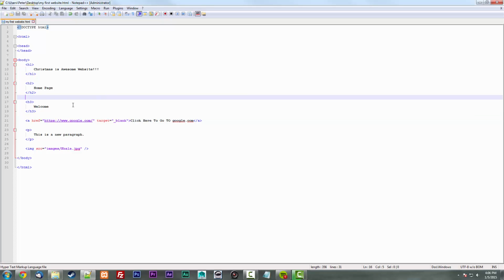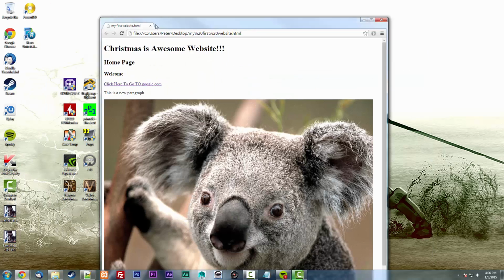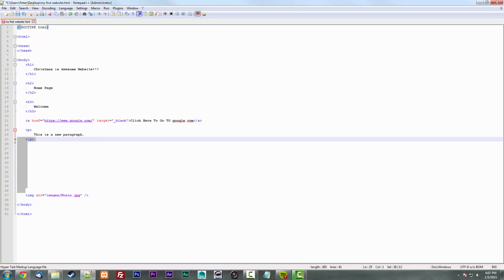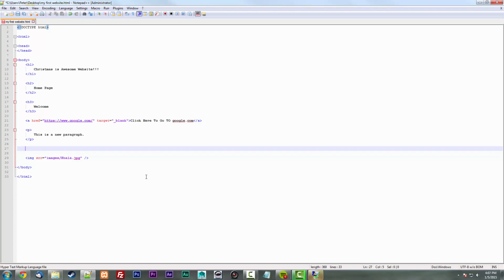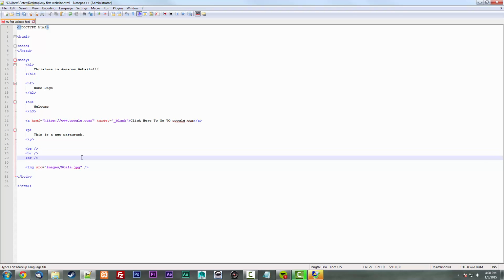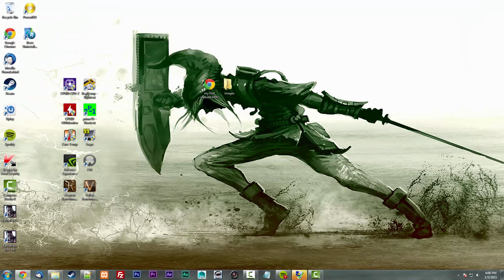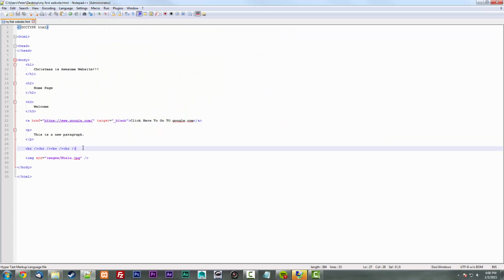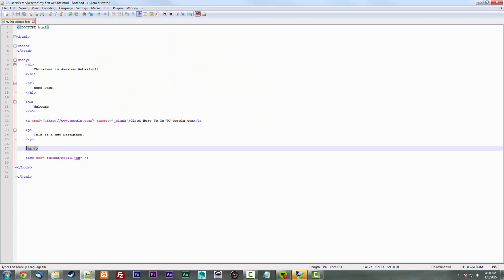HTML Web Design Tutorial (Part 4) Line Breaks and Titles